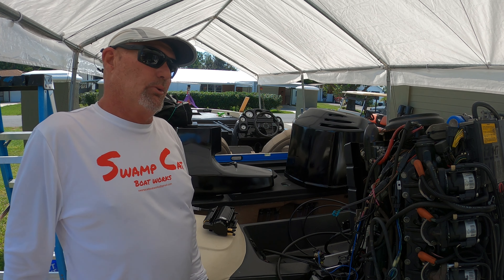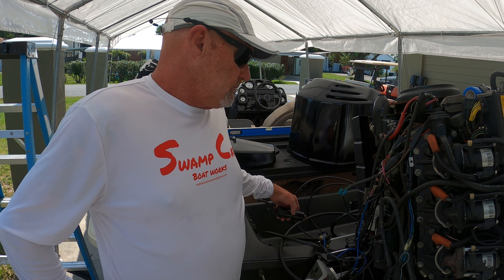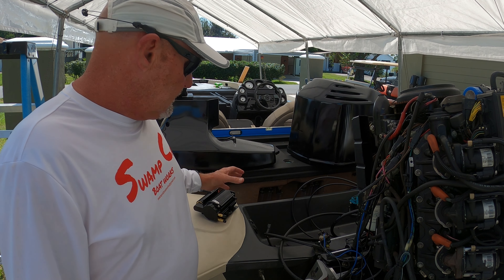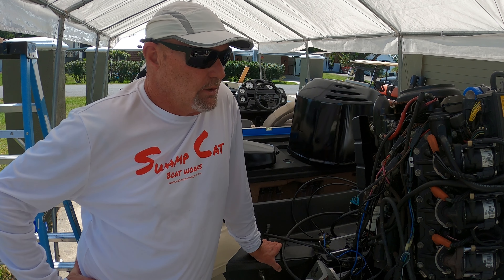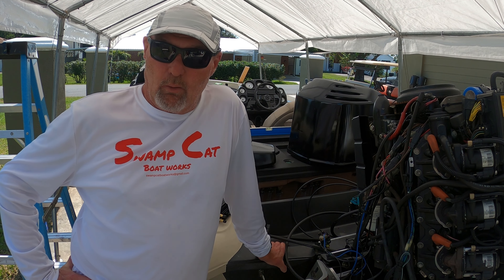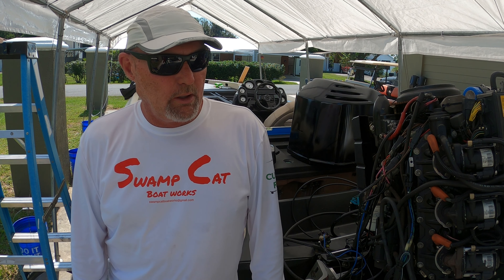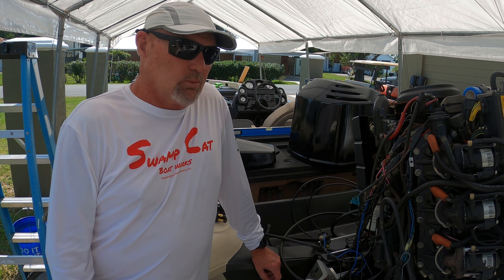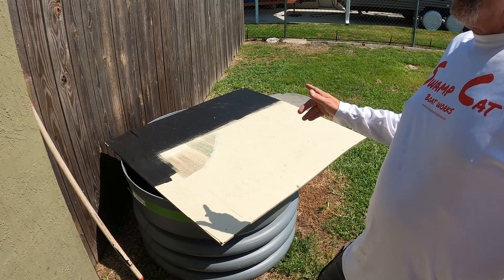Day 111 Update - 92 Stratos 201 Pro Rehab - Part 24